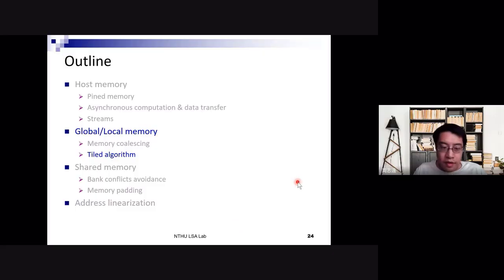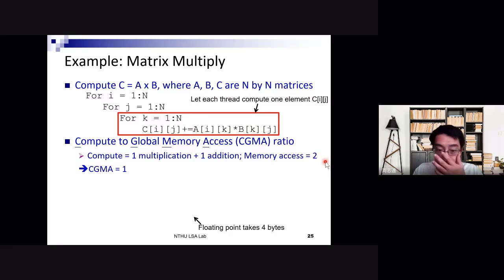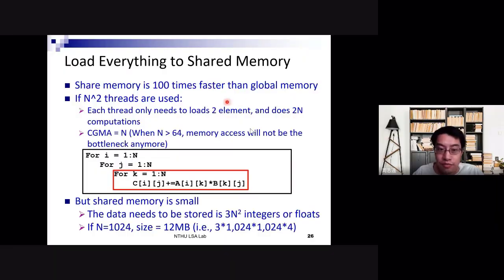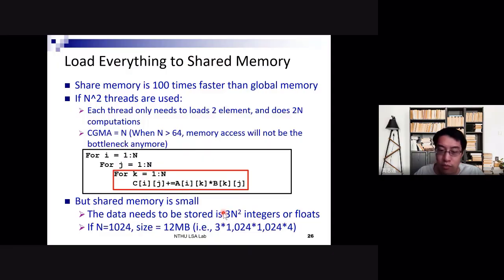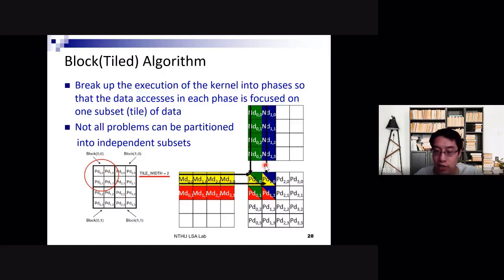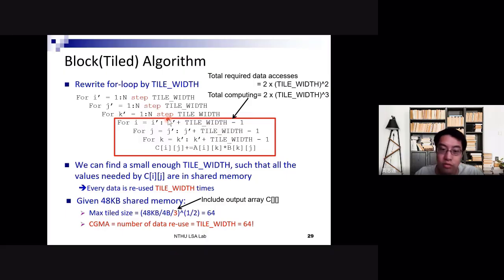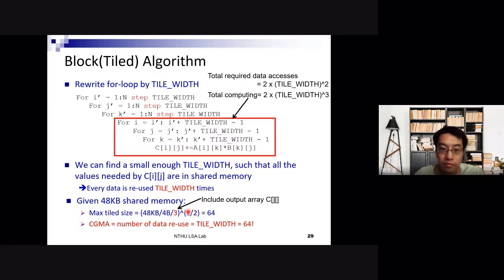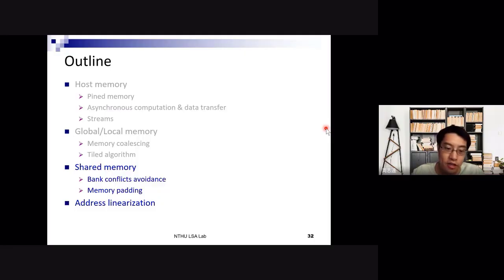2022 11 28 Chap9 2